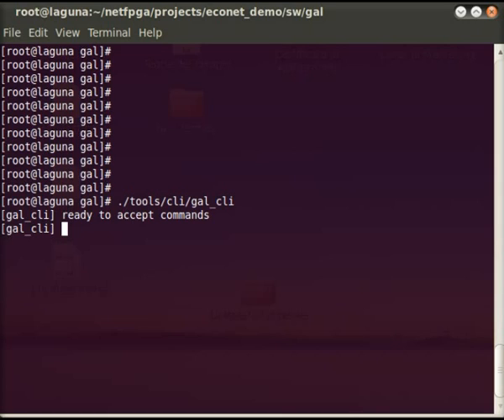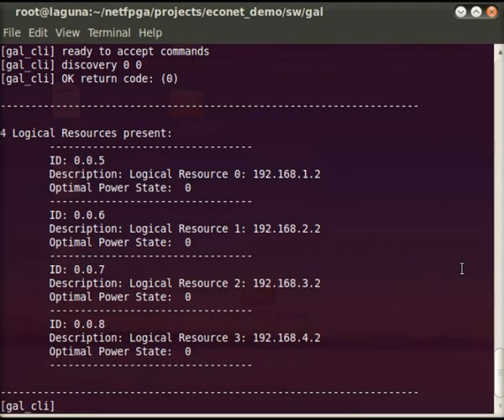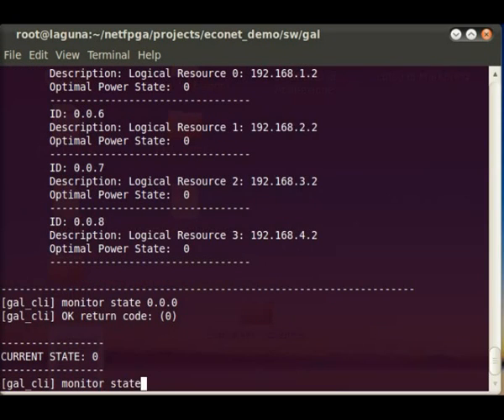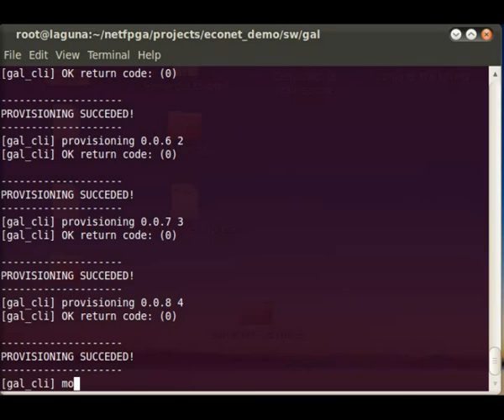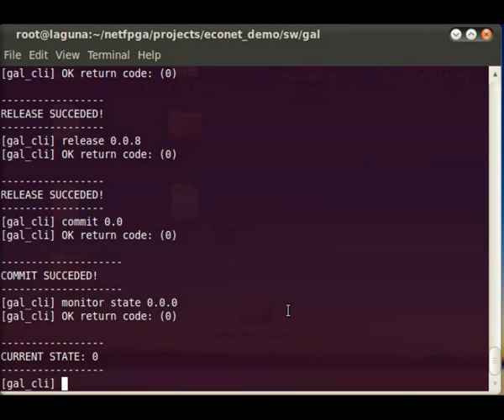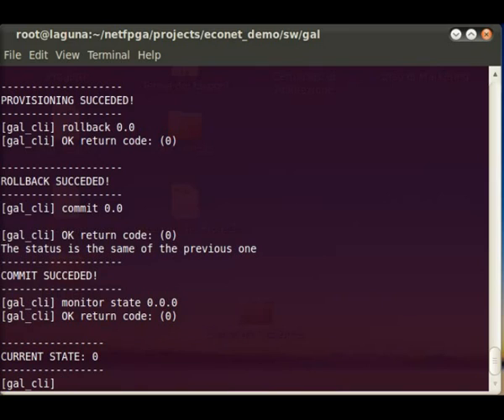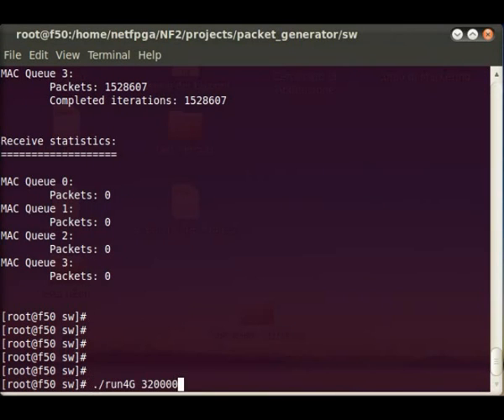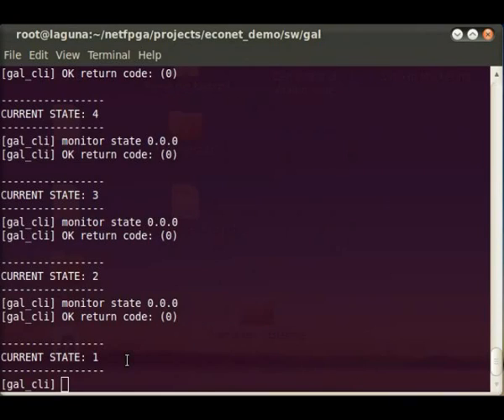NetFPGA & GAL - Dublin City University & LightComm ECONET demo